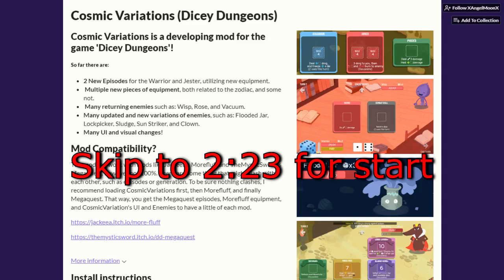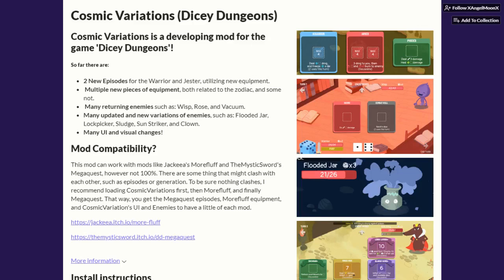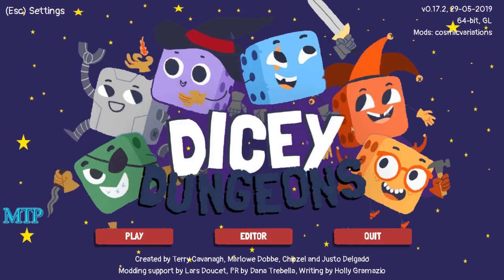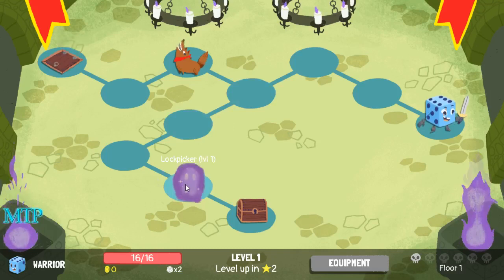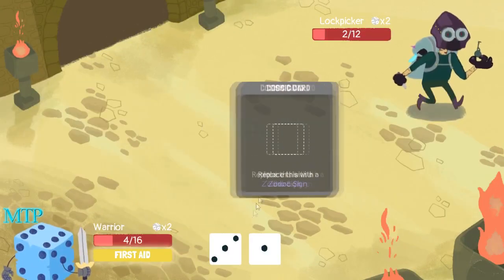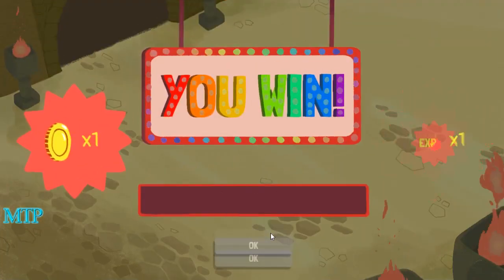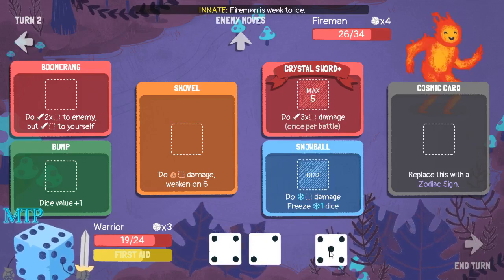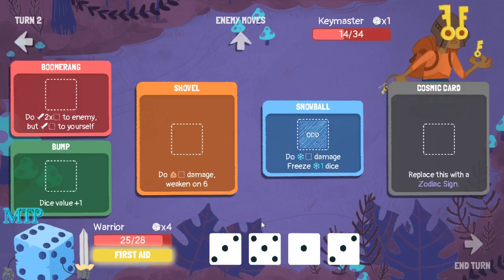Dicey Dungeons | Cosmic Variations - Double or Nothing (Warrior)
If you don't like something comment. Do not just thumbs down, help me out.

-- A) Yes

Do you Livestream?

What mic do you use to record?
-- A) Audio-Technica AT2020

Gaming Mouse?
-- A) Logitech G502

-- GPU = AMD Sapphire Vega 56
-- SSD = 1TB Sabrent Rocket m.2 NVME
-- HDD = WD Caviar Black 2TB
-- PSU = 650w Cooler Master MWE Gold
-- RAM = 16GB  3200Mhz CL14 G.Skill Flare X
-- Case = NZXT H500
-- Heatsink = Wraith Prism

Extra - I have a 1TB My Passport External HDD